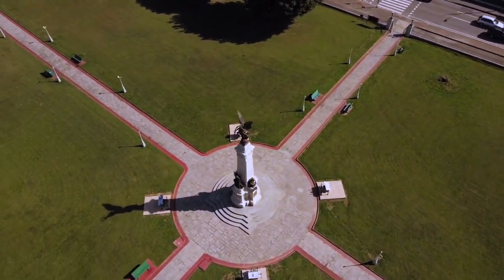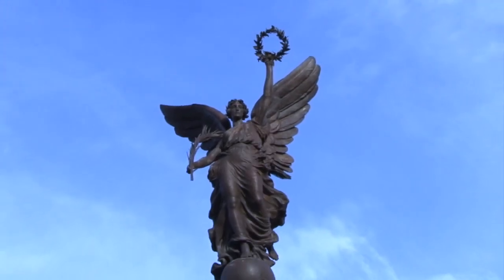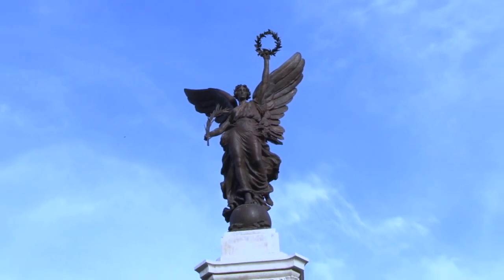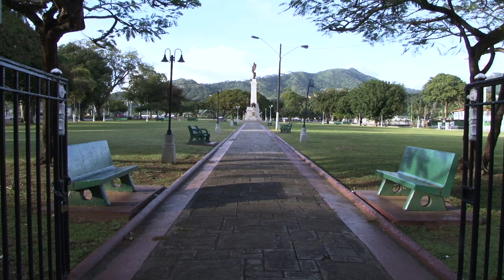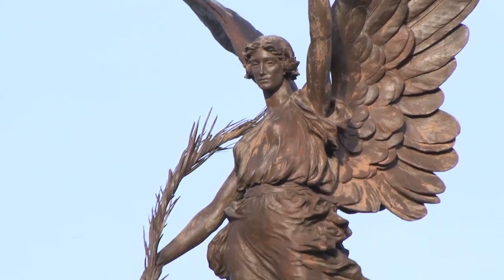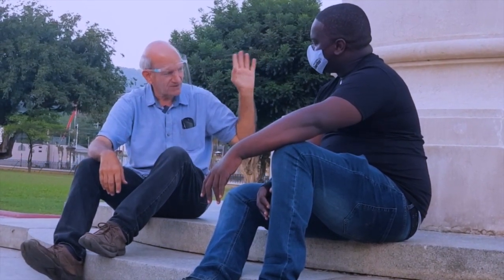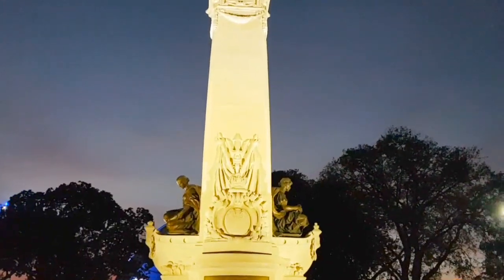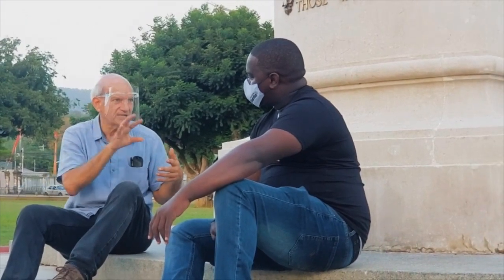Cenotaph restoration work finishes at Memorial Park Trinidad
The cenotaph at Memorial Park was handed over to Chief of Defence Staff of the TT Defence Force Rear Admiral Hayden Pritchard by Port of Spain mayor Joel Martinez after restoration was completed.

The cenotaph, erected by the city and people of Port of Spain in 1924, was restored in time for Memorial Day 2018 on Sunday.

It pays tribute to those who fought in World War I (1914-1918) and World War II (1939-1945). The inscription on it reads: "In honour of all who served, in memory of those who fell."

This year marks 100 years since the end of World War I.

Also attending the event yesterday was British High Commissioner to TT Tim Stew.This channel is based in Trinidad and Tobago, island country of the southeastern West Indies. It consists of two main islands—Trinidad and Tobago—and several smaller islands. ... Extending diagonally from southwest to northeast, Tobago is about 30 miles (50 km) long and more than 10 miles (16 km) across at its widest point. The content here is created by Michael Ramsingh, and the aim of the channel is to create content that would help represent Trinidad and Tobago culture and People to the world.